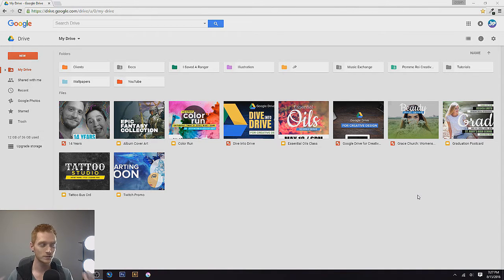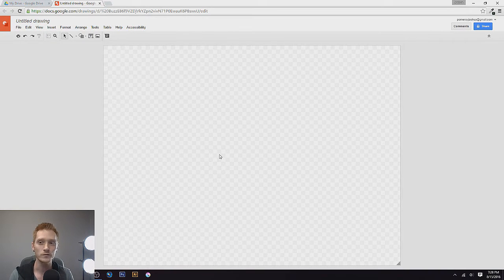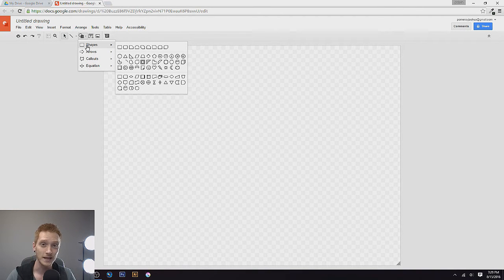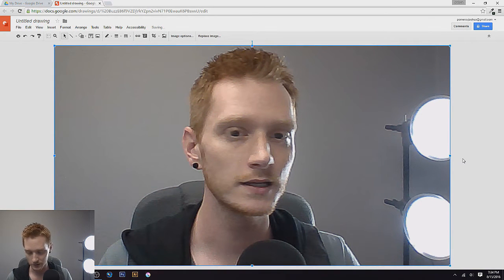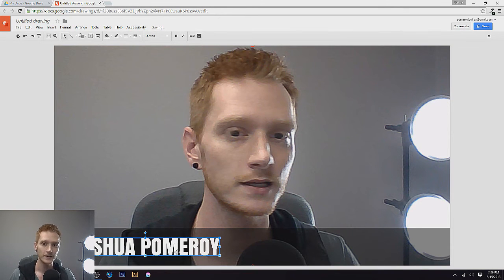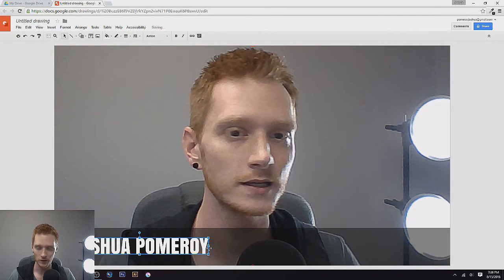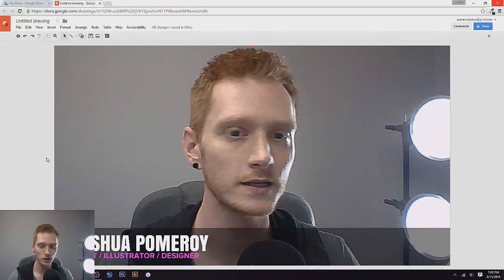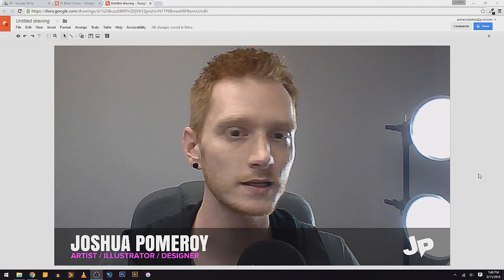Dive Into Drive: How to Make a Lower 3rd Video Overlay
Let's dive into Google Drive and create a semi-transparent lower 3rd video overlay for livestreaming, Google Hangouts, or whatever you want.